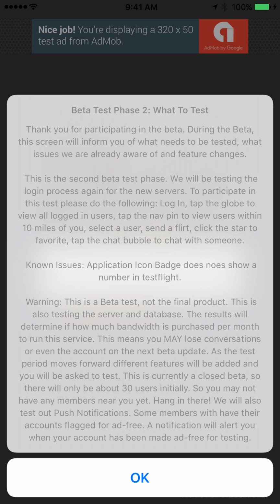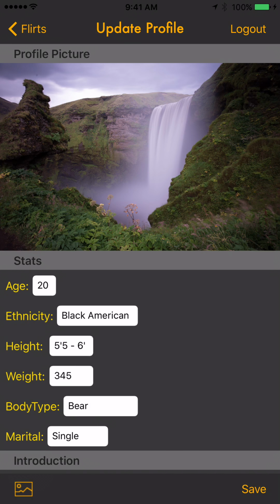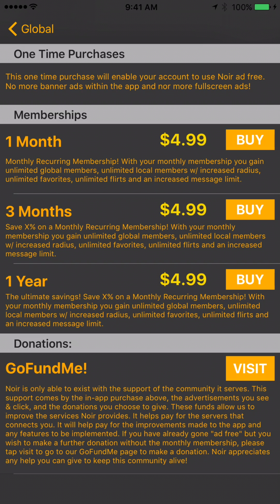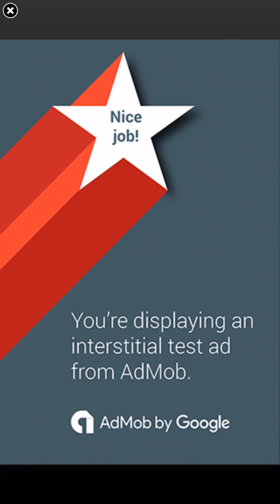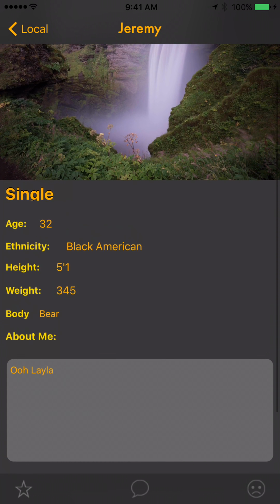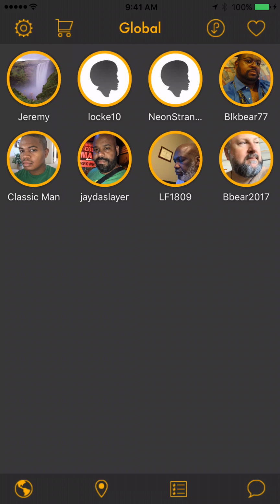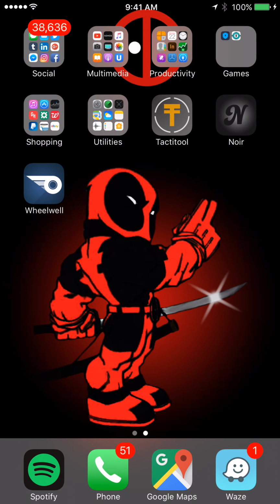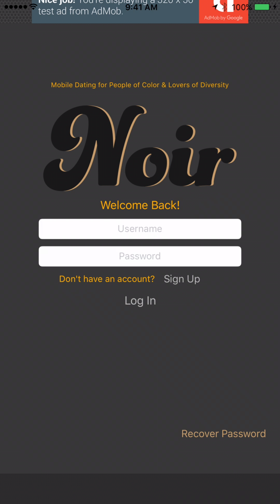Noir Beta Update VIdeo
Noir has entered Beta Phase 2!

Here is a quick run through of the application. Pardon my lack of "smoothness" in presenting. This was off the cuff and not rehearsed.

There is one beta phase left! to sign up for it before it is too late!